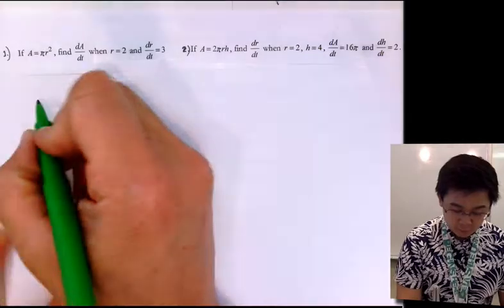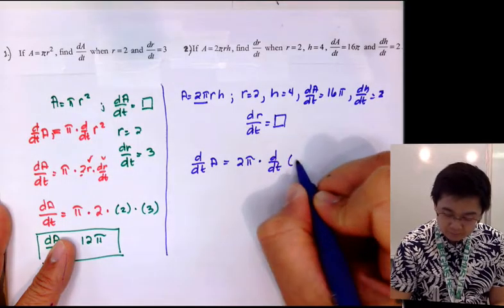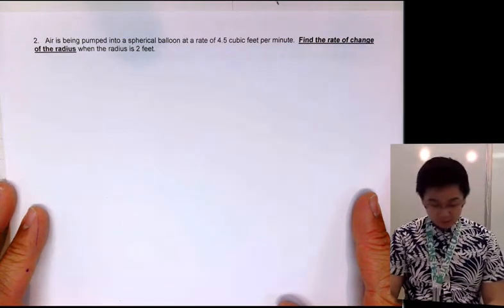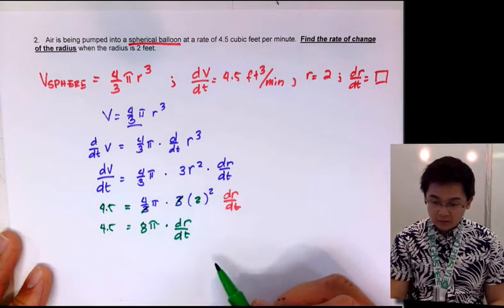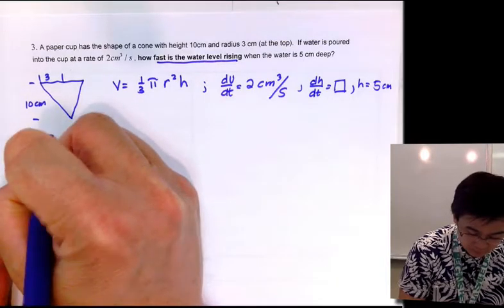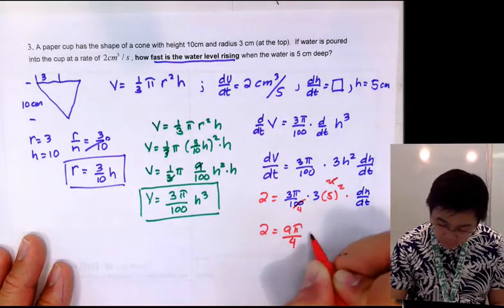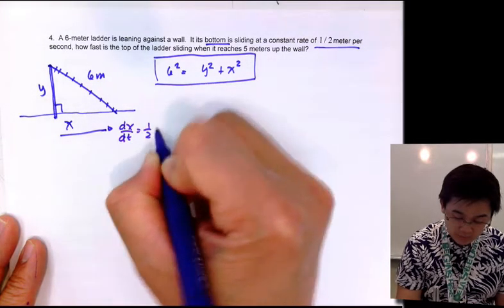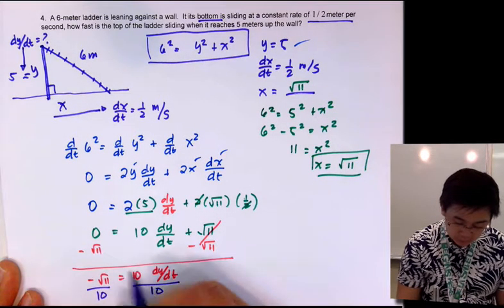Calculus - Solving Related Rates Problems | Calculus 1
Learn Calculus - Solving Related Rates Problems step by step in this free math lesson from Numberbender.